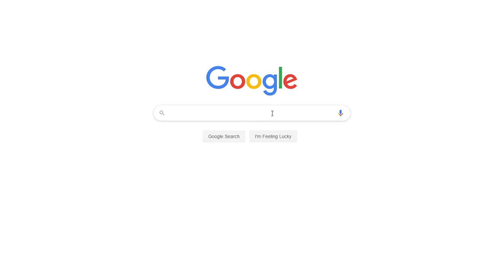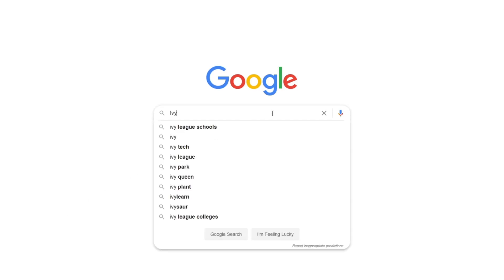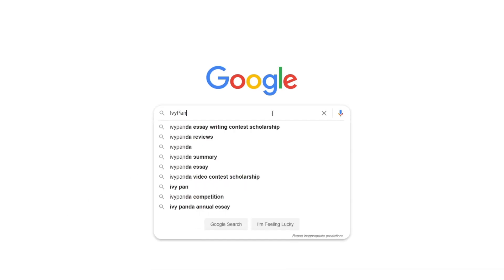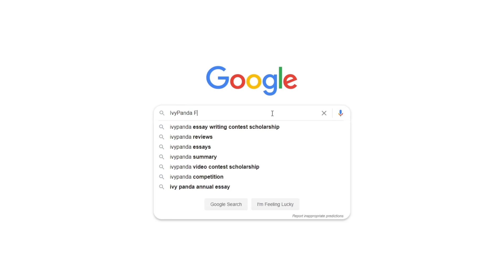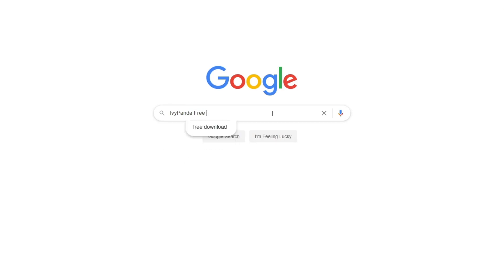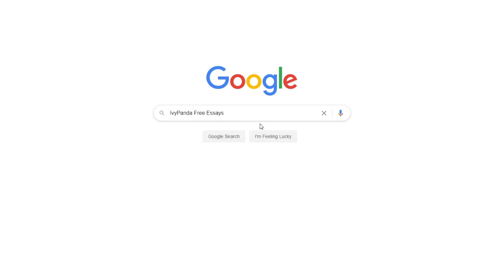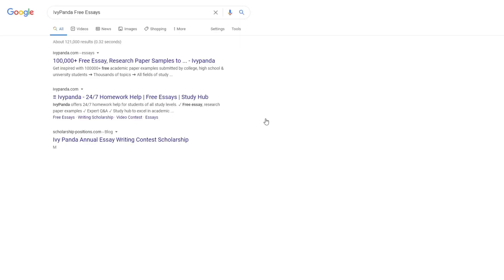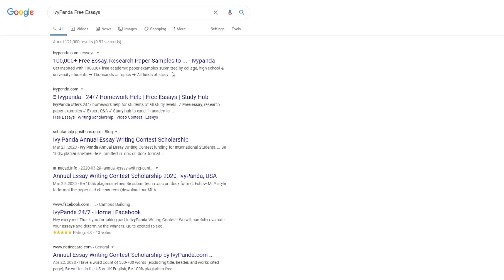Public School vs. Private School Education | Free Essay Example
📝 The determination of the best type of school can be rather a challenging task. There are both advantages and disadvantages in the public and private sector of education.

📑 Paper type: Essay
📖 Pages: 3
🔠 Words: 868
📚 Subjects: Education, Educational Stages
⚙️ Language: 🇺🇸 English

🔎 Works Cited:
Kennedy, Robert. Comparison of Private and Public Schools. n.d. Web.
National School Climate Center. School Climate and Moral and Social Development. 2013. Web.